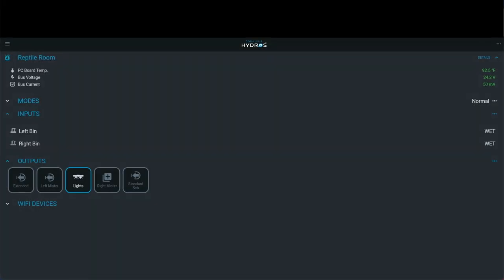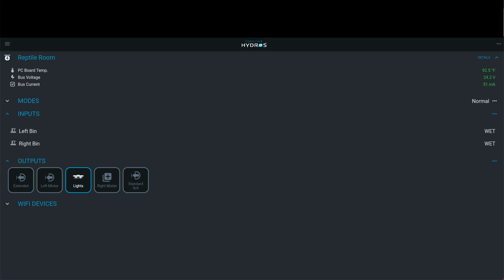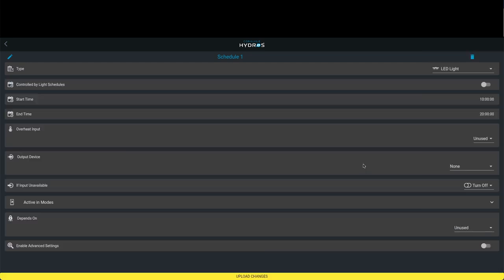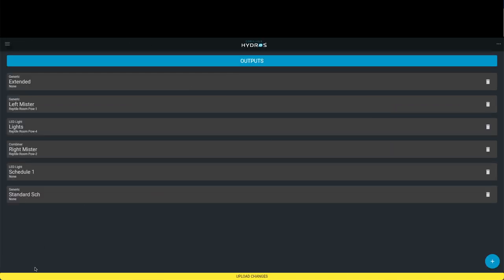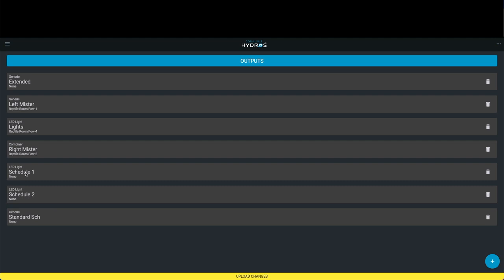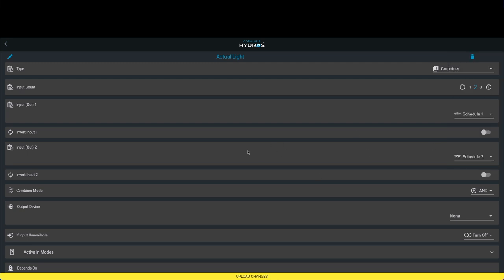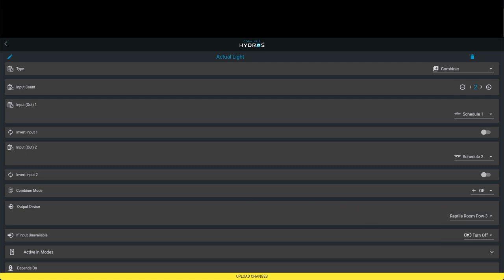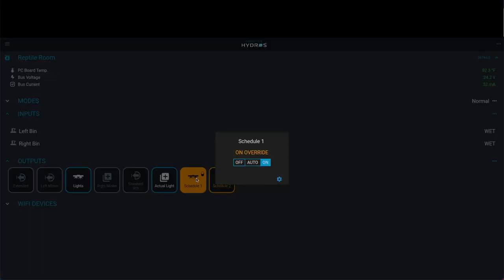CoralVue HYDROS Tutorials - Advanced Topics - Combiner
Programming CoralVue HYDROS Combiner